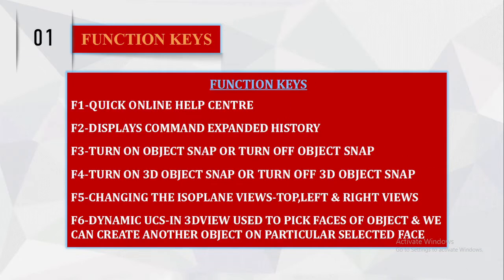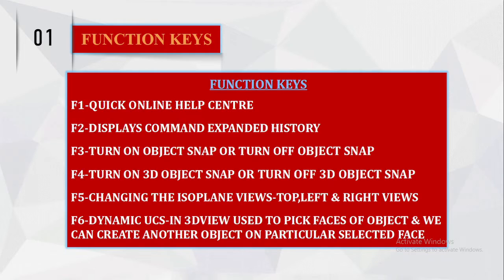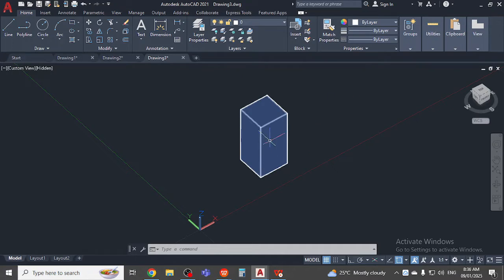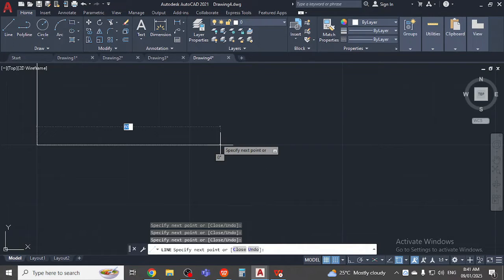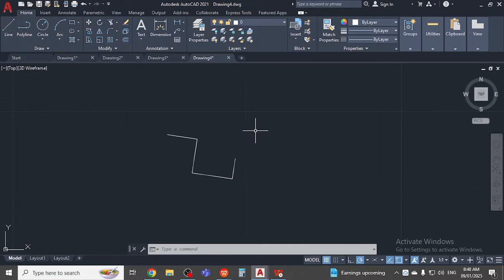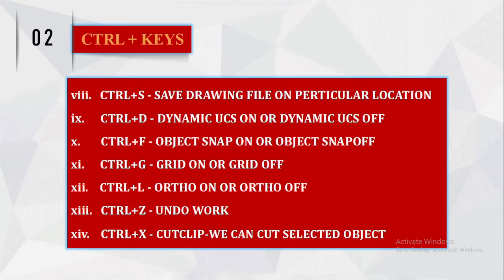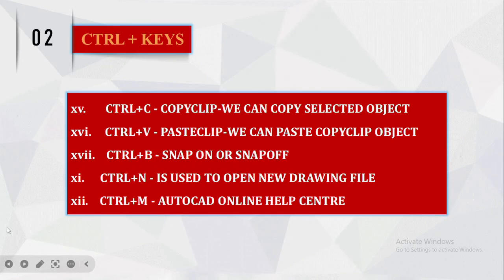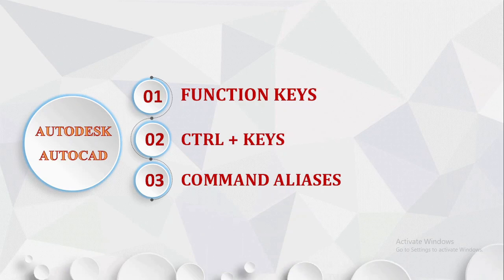DAY-3:NECESSARY BASIC COMMANDS